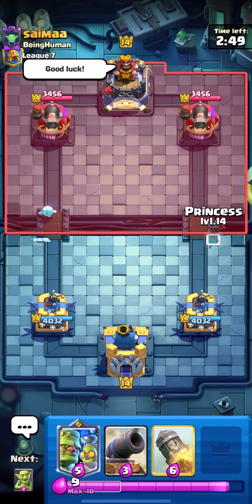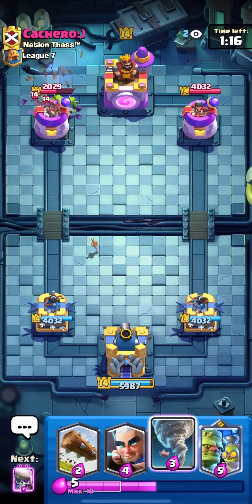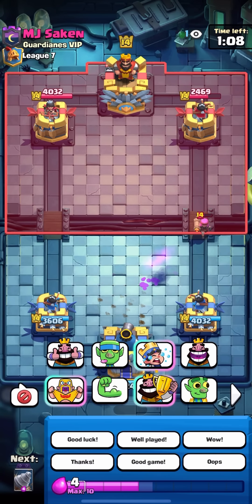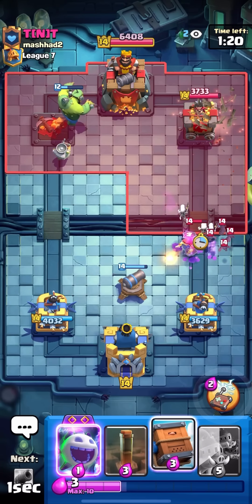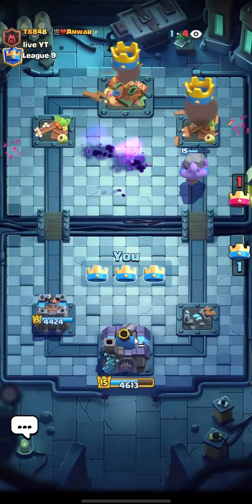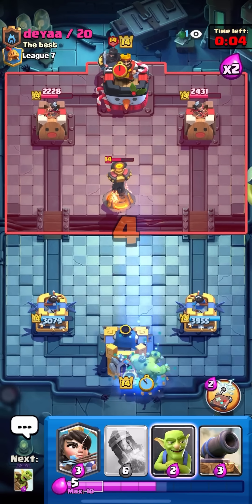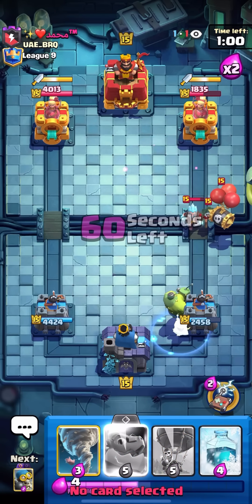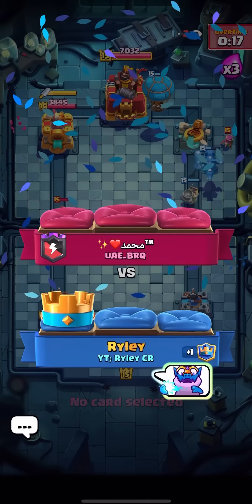TOP 5 BEST GOBLINSTEIN DECKS IN CLASH ROYALE!!!!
Best Goblinstein Decks in Clash Royale | Ryley